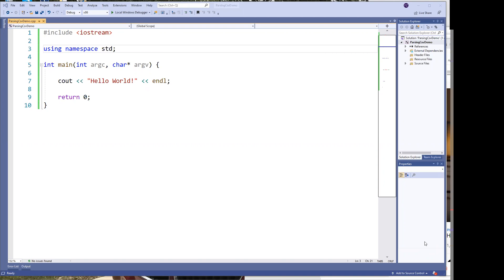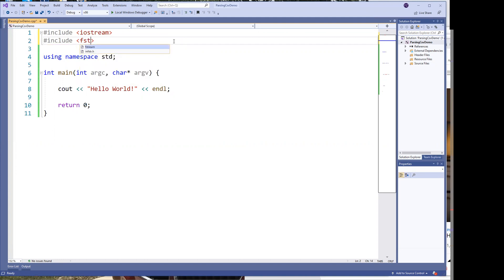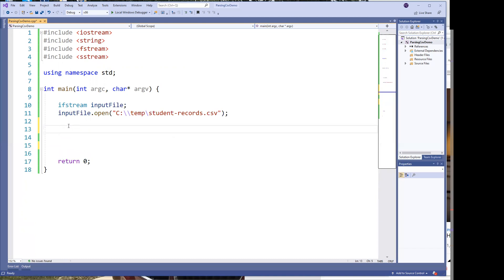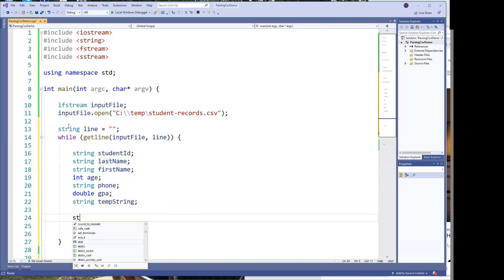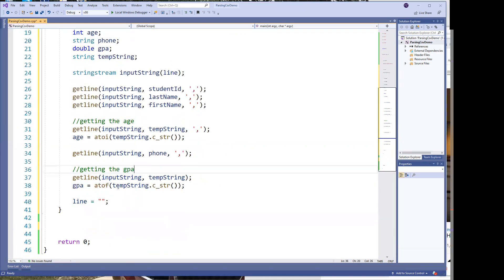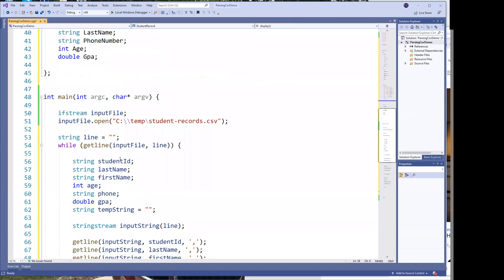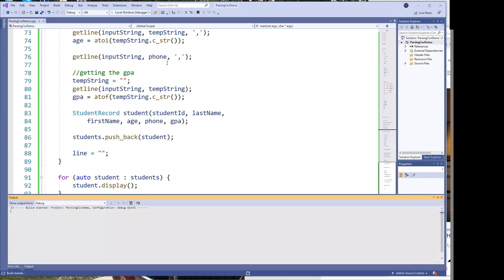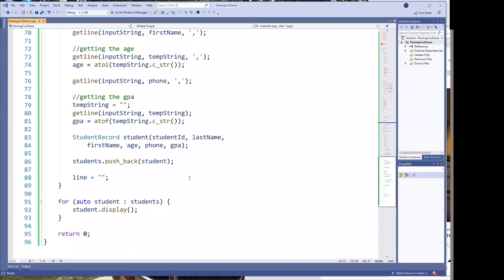How to Parse a CSV File in C++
In this short video I will show you how to parse a CSV file using C++.  We will then take the data and store it as a record in a vector container.

I have another video you may like that goes a step beyond this to make a reusable set of classes